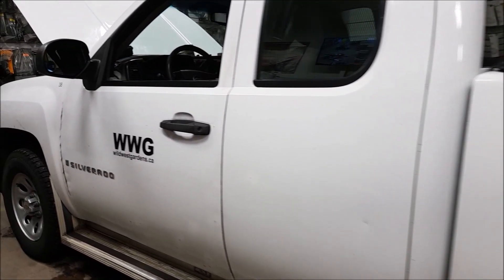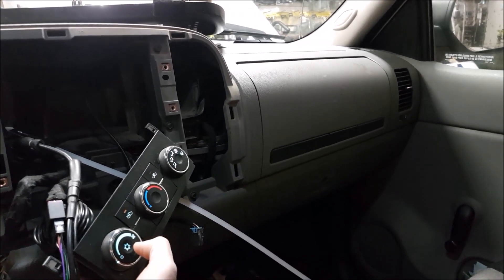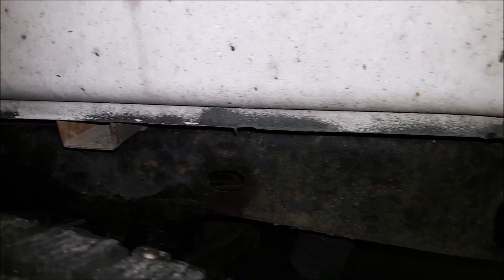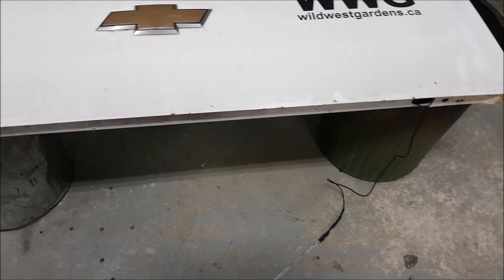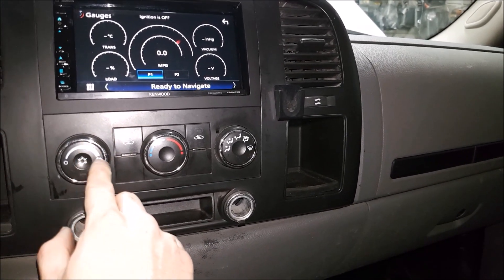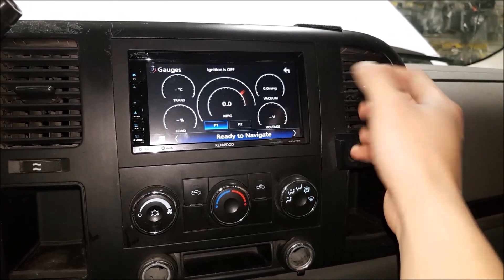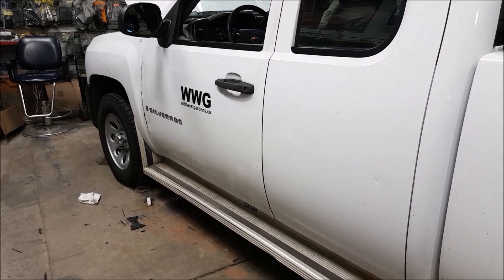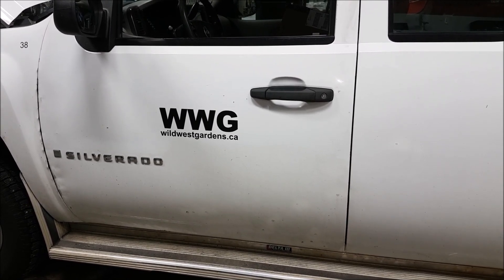Builds: 800,000KM High Mileage Silverado gets an UPDATE | AnthonyJ350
This is an interesting truck and an honour to get the opportunity to work on a very high mileage vehicle for a friend.  We show you how this Chevy Silverado with over 800 hundred thousand kilometres has held up and we give it a much needed interior update.

About AnthonyJ350

Canada